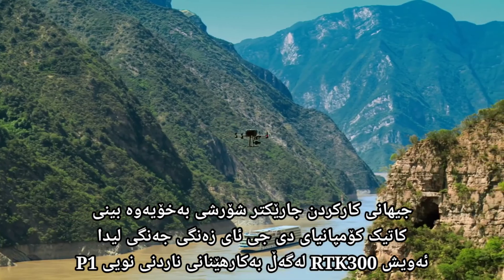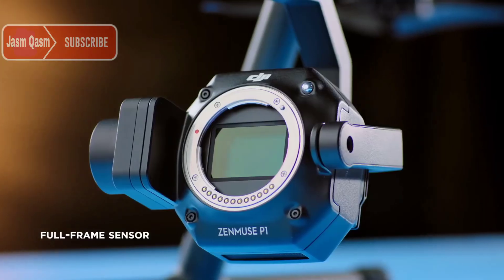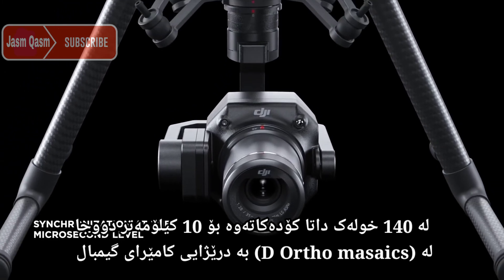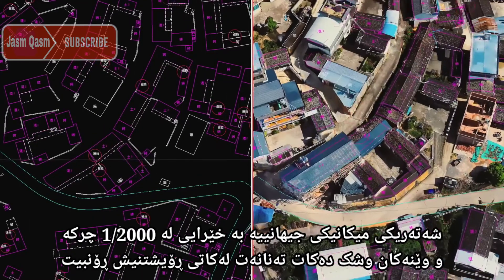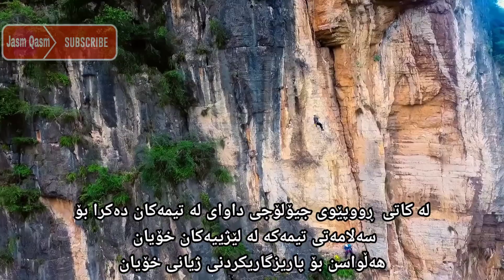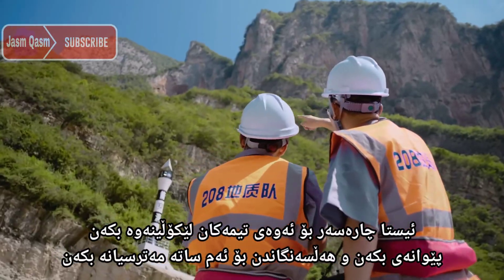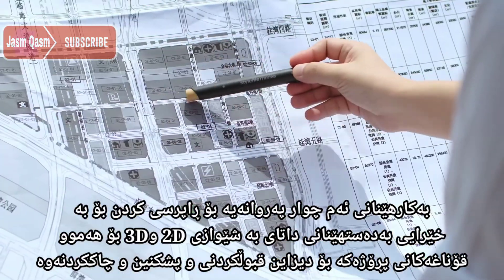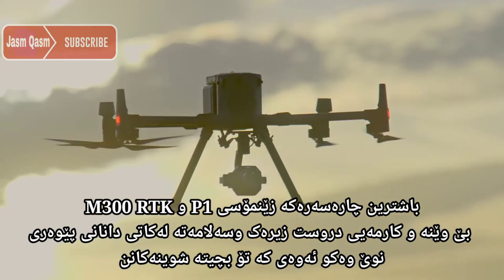DJI Zenmuse p1| دڕۆنیک بۆ کاری ئەندازیاری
کۆمپانیای dji بۆ یەکەم جارە بەرهەمیکی تایبەتی دروستکردوە بۆ بواری ئەندازیاری.
کە بریتیە لە فڕۆکەیکی بی فڕۆکەوان کە هەموو زانیارەکان کۆدەکاتەوە،کارئاسانیکی زۆری بۆ بواری ئەندازیاری کردوە.کامیرایکی فول فریمی بۆ داناوە بۆئەوەی زانیارەکان بە ووردی کۆبکاتەوە.

بۆ بینینی ڤیدیۆکانی داهاتوو...

🔴best 2020 for action camer360

سوپاس بۆ سەیرکردنی کارەکانمان.

وینەگر
فلای کام
جاسم قاسم
فوتوشوپ
درۆن
سناپ
گەیم
تیکتۆک
یوتیوبەر
کوردستان
سنایپەر
یوسی
چۆنیەتی بەکارهینانی خەت
وای فای
ملاعلی
فیرکاری
زانیاری باش
حەمە جەرگە
ملا قاتیل
ئینگلیزی
بە دەست هێنان
هاکی فەیس بووک
پارەی یوتیوبەر
persian music
erbil 2021
bollywood songs
jasm qasm
jay kurdii

mala
punjabi songs
raza ali
ramo kurdish
slemane nawroz
hake wifi
treel
game
akre
dhoke
uk
howto